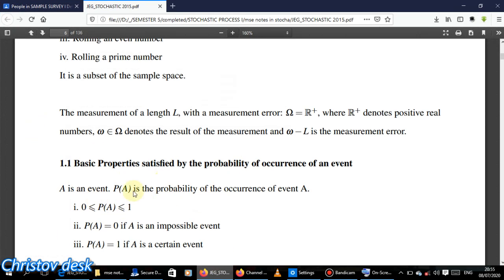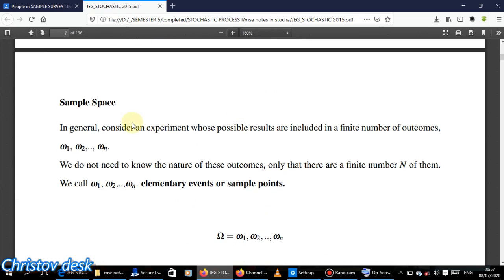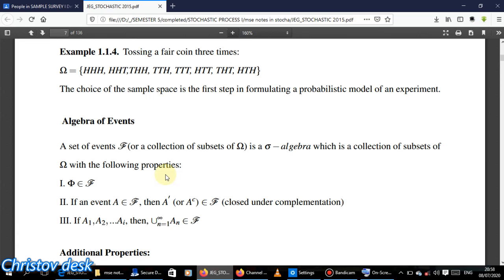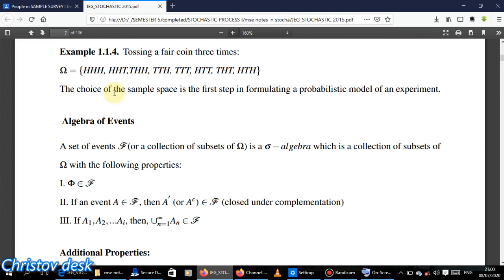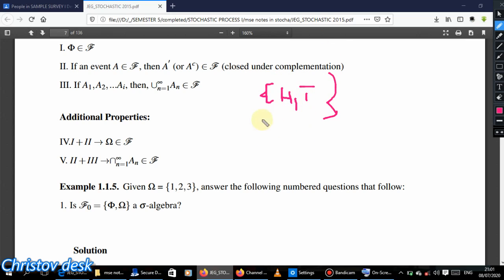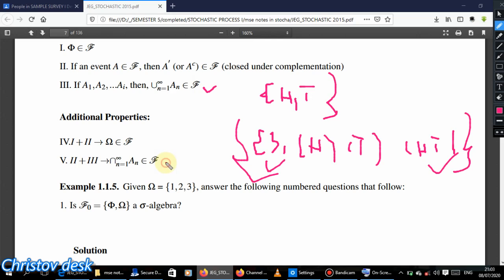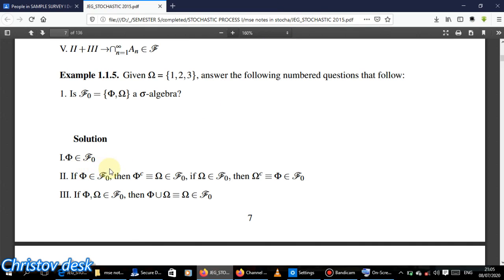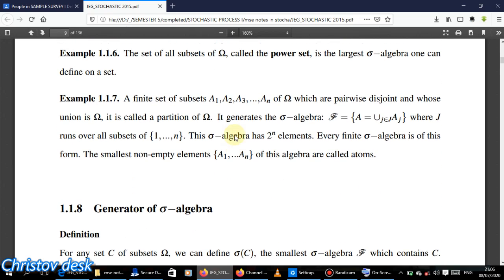Sigma algebra explained